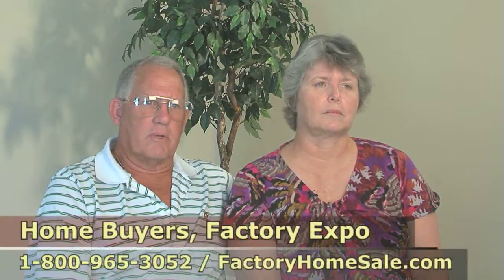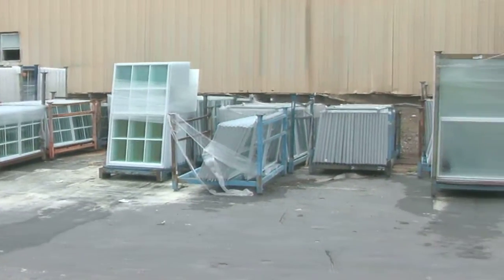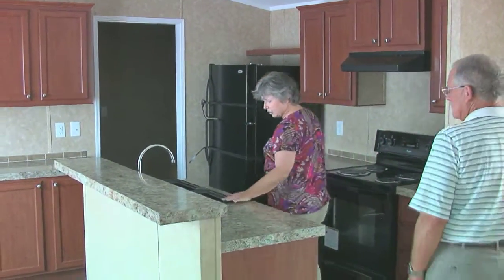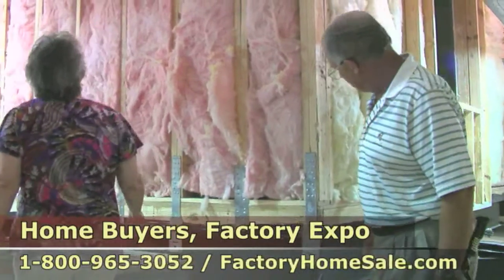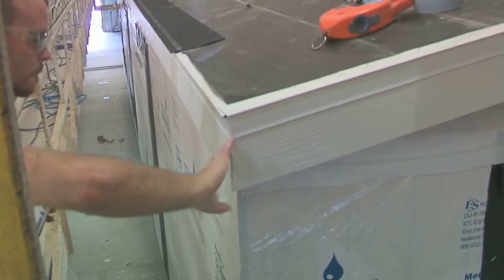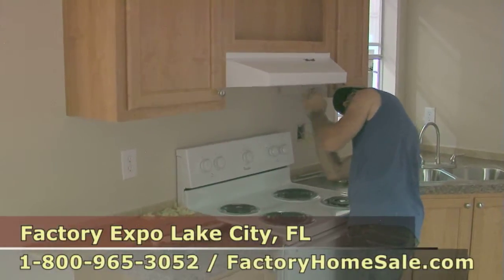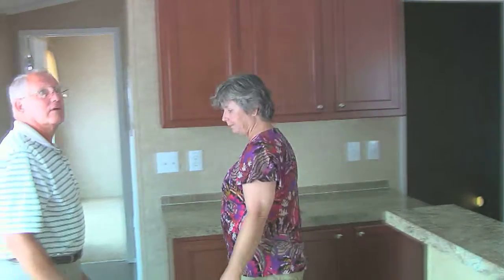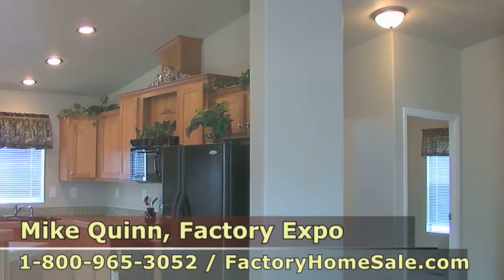Less Waste In The Factory Means Lower Costs To You - Mobile Homes Alabama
Mobile Homes Alabama ~See how we deliver the high quality at low prices. Hint: We just do it better! Our Mobile Homes are constructed at the Champion Homes factory in Lake City, Florida, where advanced technology and design principles are skillfully combined to produce high quality yet affordable Manufactured Homes. Considered true industry professionals, our skilled craftsmen build manufactured homes with an exceedingly high level of expertise for the factory-built customer.
We deliver Manufactured Homes to Florida, Alabama, and Georgia. Contact a housing consultant at 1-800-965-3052 for more information about our homes.
Factory Expo Homes was founded in 1999 and specializes in all aspects of the mobile home, manufactured home, and park model home industries. With many well-established factory direct model centers located across the United States, it is our aim to provide unsurpassed home value to our customers nationwide. Our reliable factory direct sales centers deliver on that goal by giving our customers access to an extensive selection of quality built products at an affordable price.